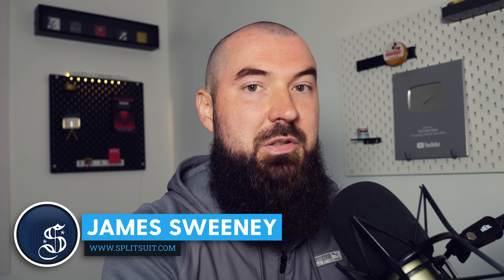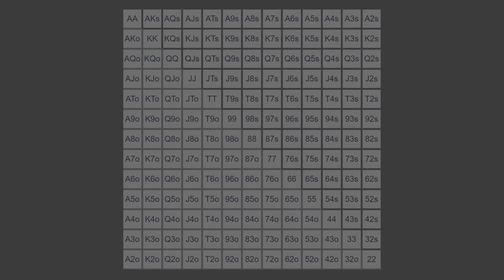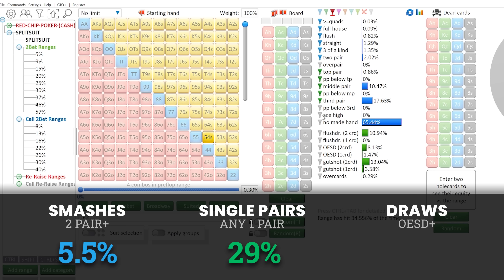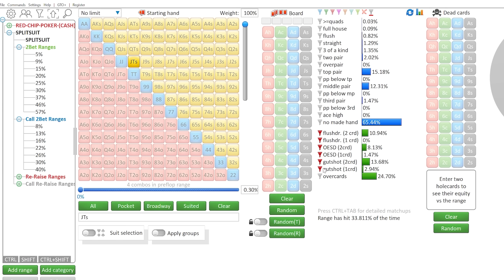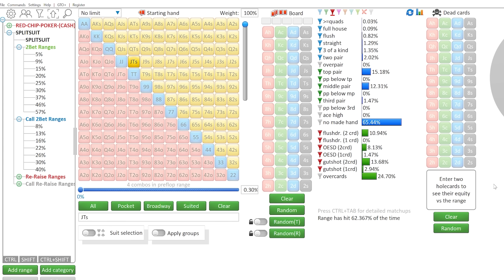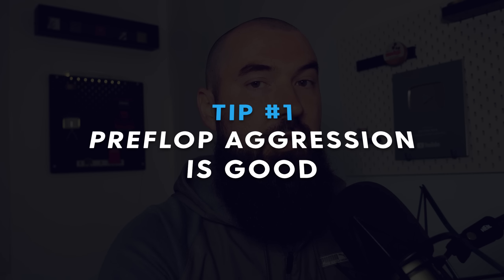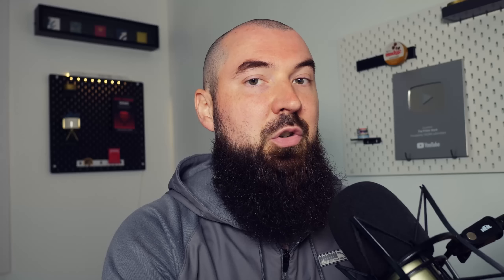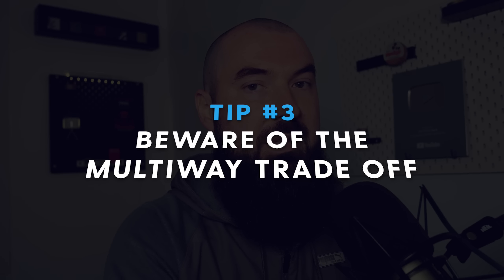The Science Of Suited Connectors | SplitSuit Poker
SplitSuit explains how suited connectors hit flops and perform postflop. He uses the software Flopzilla Pro to analyze different SCs and show how they flop huge hands, draws, and single pairs. James then shows the difference between big and small-suited connectors from an equity and pair perspective. Make sure you understand the math behind these popular poker hands!

0:00 Science Of Suited Connectors Intro
0:40 Why Poker Players Love Suited Connectors
1:07 Not All Suited Connectors Are The Same
1:21 How Suited Connectors Hit Flops
4:10 Suited Connector Tips
5:50 SC Hands In Multi-Way Pots
7:31 Postflop Tips With SCs